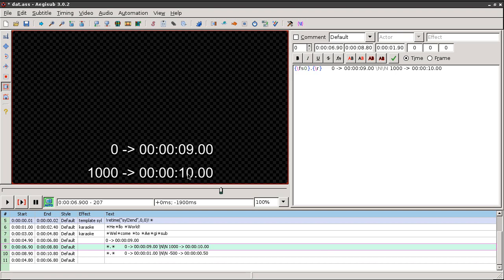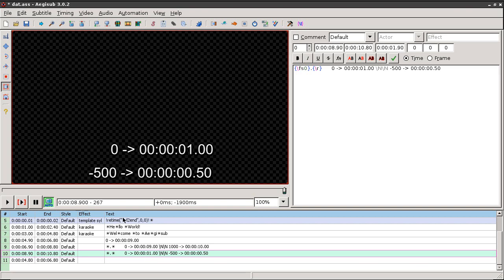Tutorial retime - Aegisub Karaoke Template (4/9): Time Adjustment Parameters